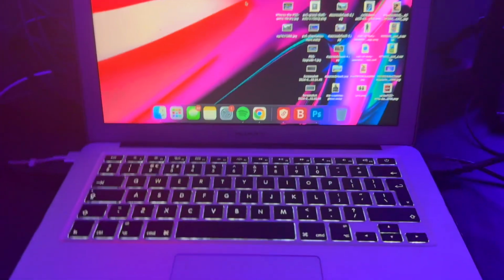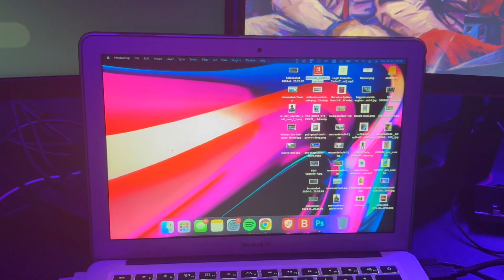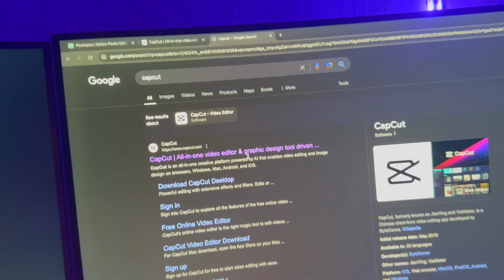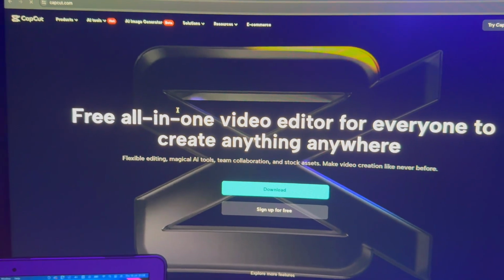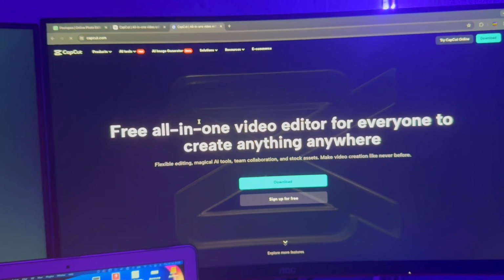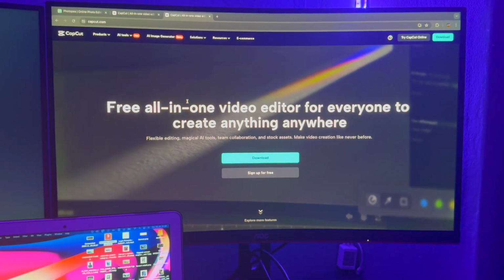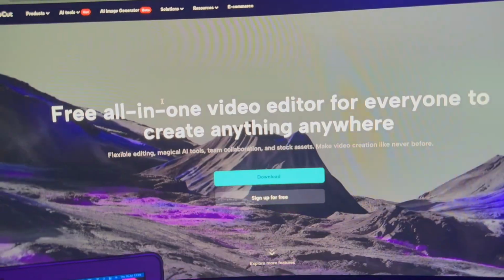BEST FREE Video Editing Software For PC Without Watermark! | FREE VIDEO EDITING SOFTWARE PC/MAC 2024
In this video i show you guys a video editing software that is comepletely for free in 2024! This amazing new video editing software does not come with a water mark which is great! In this video i show you the best video editing software in 2024 for windows, pc, laptop, mac, ipad and more! This video editing software is for youtube videos, tik toks, youtube shorts and more! If you was wondering "what is the best free video editing software?" or "what is a free video editing software?" or "what is the best free video editing software for youtube videos?" then you are in the right place!

Hi guys, hope you are all sweet and well. This channel is mainly a gaming focus with a lot of call of duty, fortnite, sometimes minecraft and videos on how to improve your gaming setup and video quality etc. If you like my stuff then subscribe and if you want to help me out then leave a like on the video. I usually do lie streams here on youtube so if you do not want to miss out on any future streams or videos then press that bell!

Any music in the video most likely consisted of an instrumental from a song or some free to use beats and instrumentals. I do not claim this music as my own and do not take credit for any ones work. If my own music or beats are used in my video then i will clarify this.